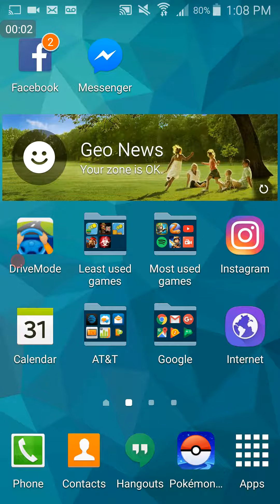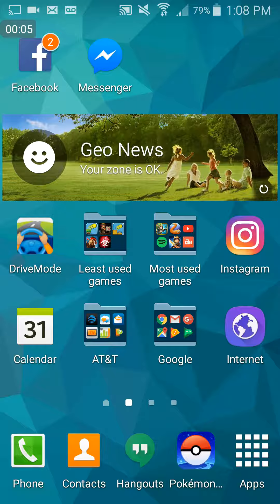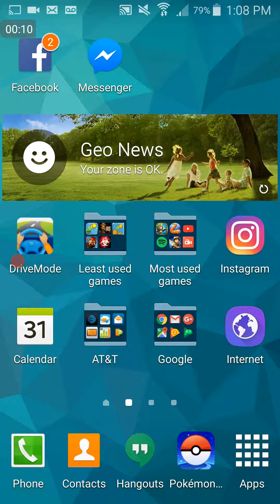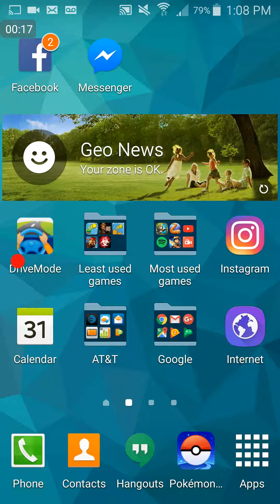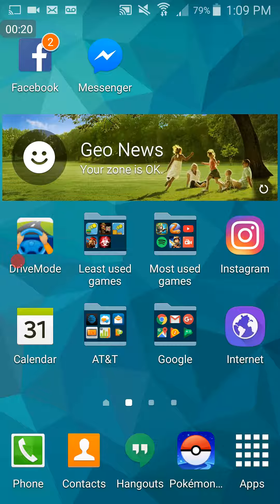Livestream update!!! On Wednesday, TOMORROW as in 8-3-16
How to get call of duty ghost
1. GO TO GAMESTOP.COM
2. SEARCH CALL OF DUTY GHOSTS
3 SEARCH PRE-OWNED OR NEW (YOUR CHOICE
4 BUY IT